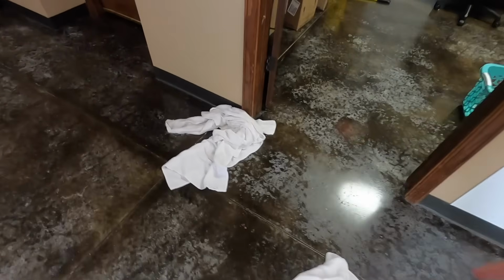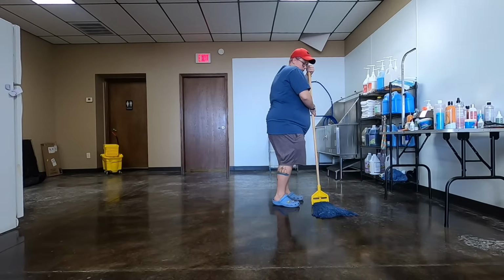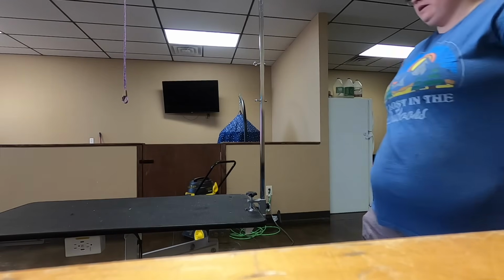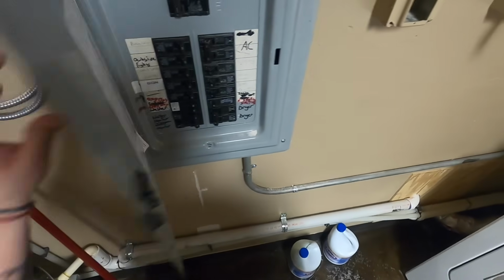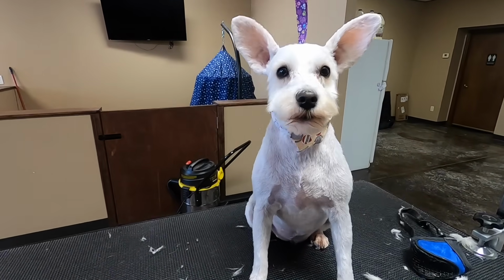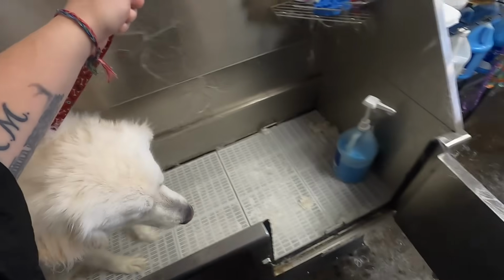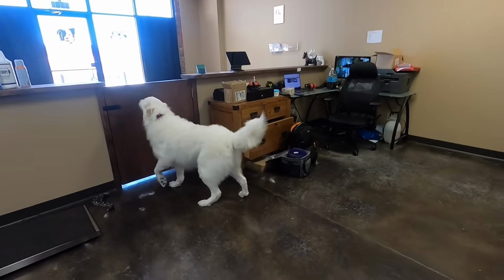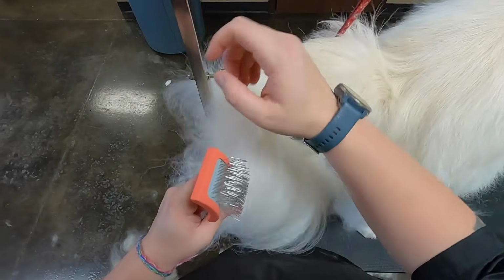5 Dogs in ONE Day!